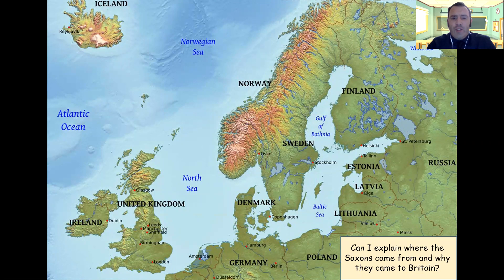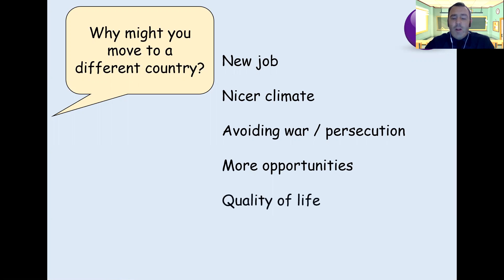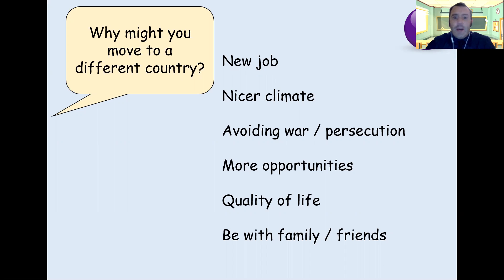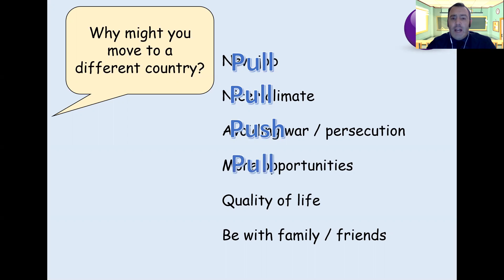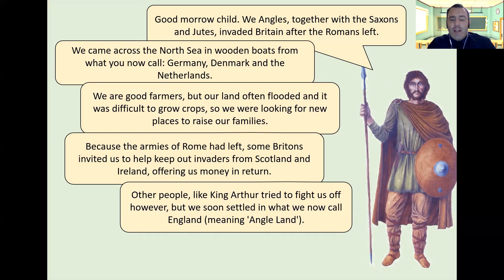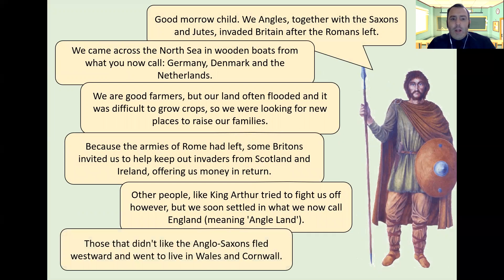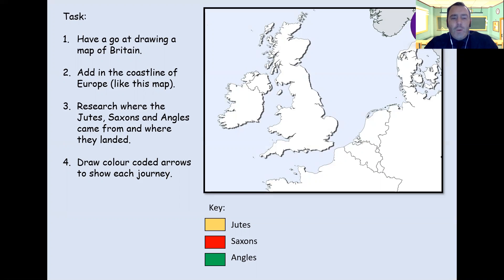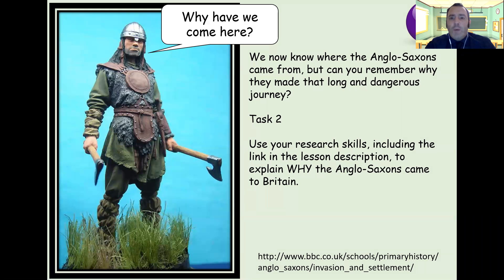Year 5 7th January Hawking Class History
Where did the Anglo-Saxon tribes come from and why? We’ll look at these questions in today’s lesson and revisit the idea of PULL and PUSH factors, which cause people to settle in different countries.